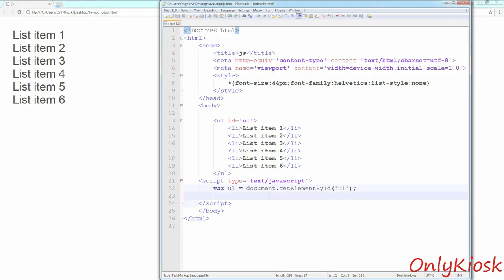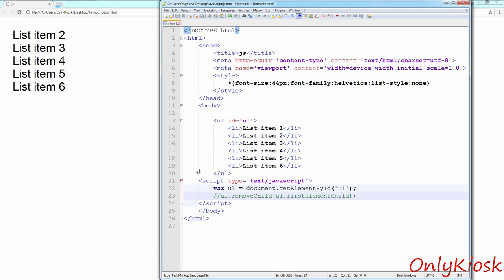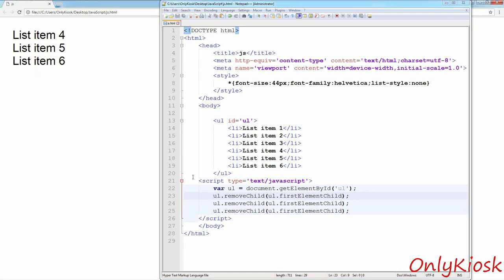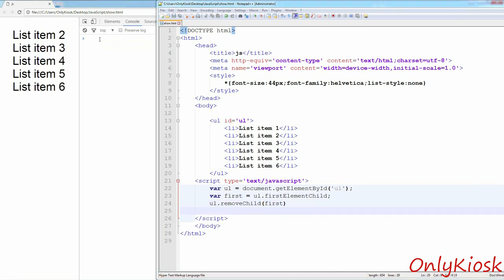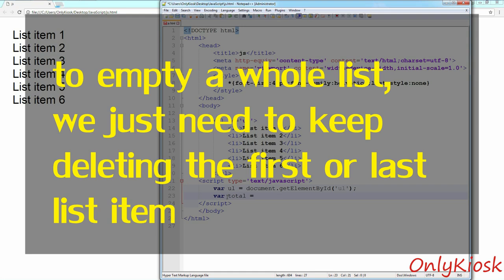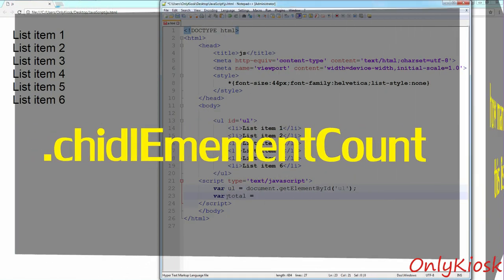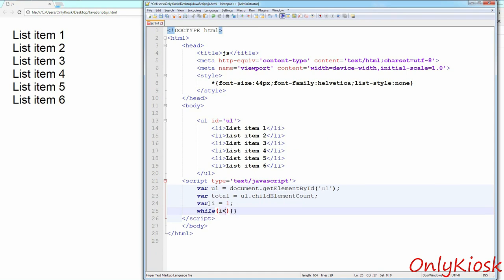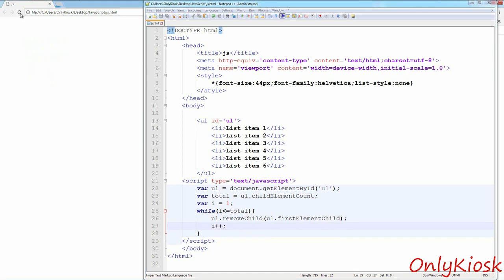@digitais_html_@meta_html_=_@body_android_•_curso_html_módulo_17_aula_29